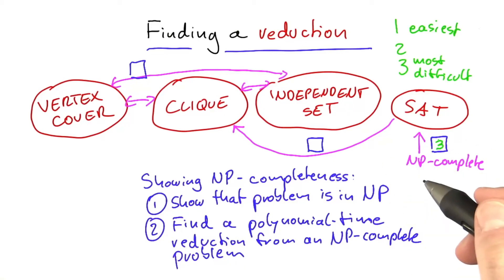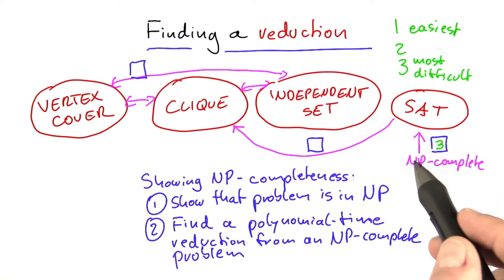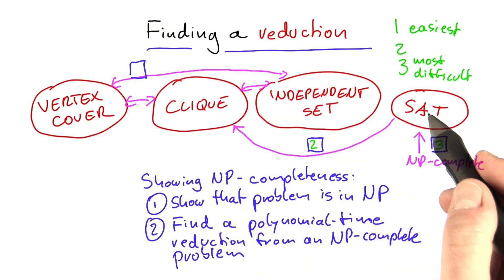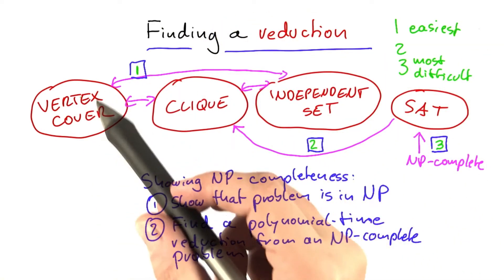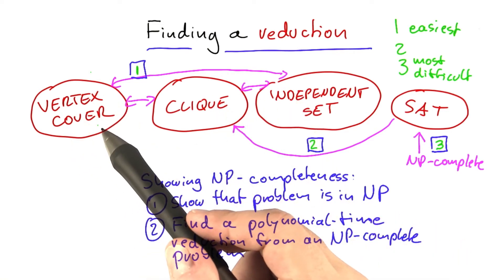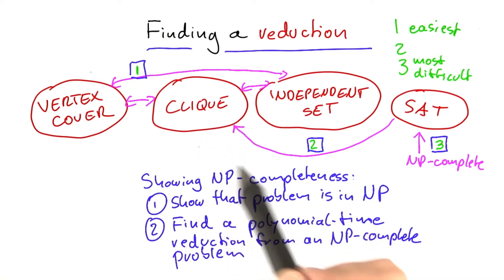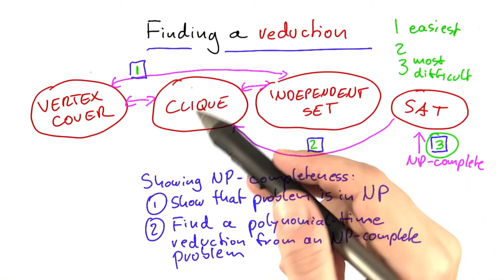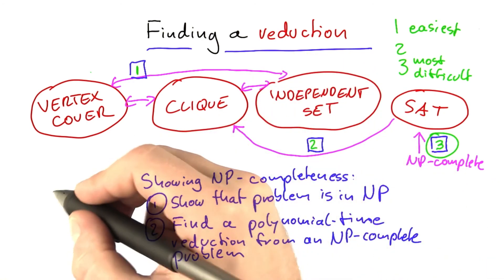Finding A Reduction Solution - Intro to Theoretical Computer Science